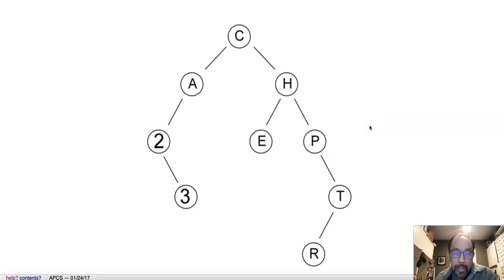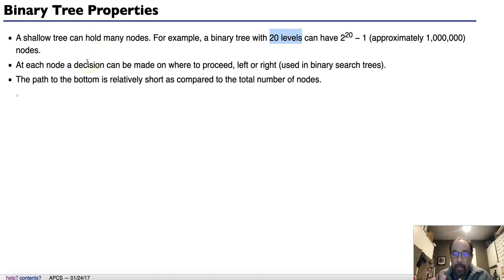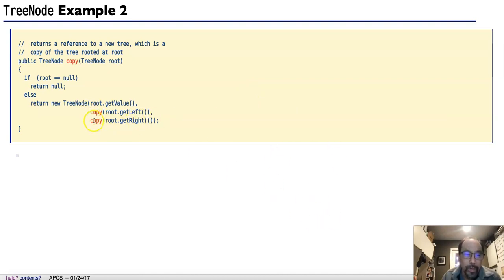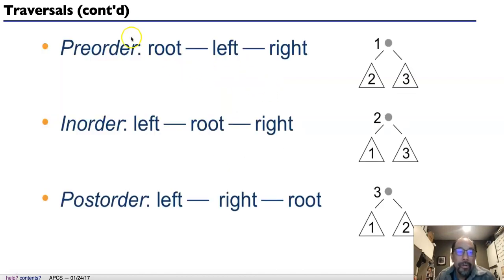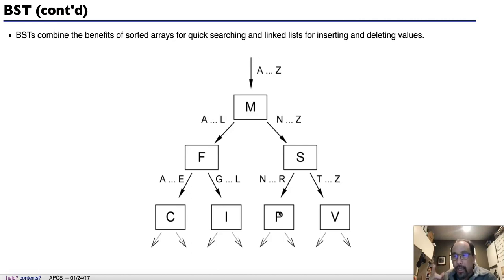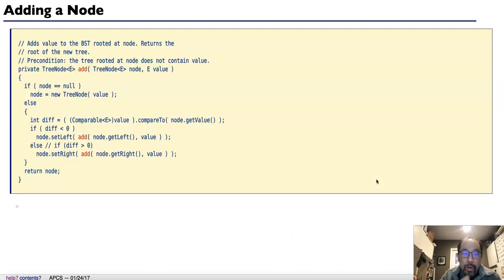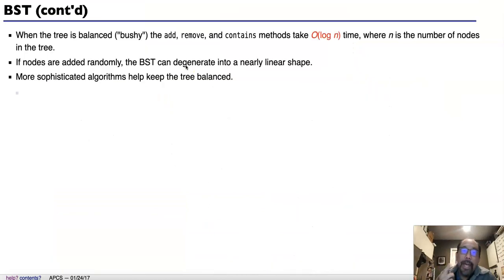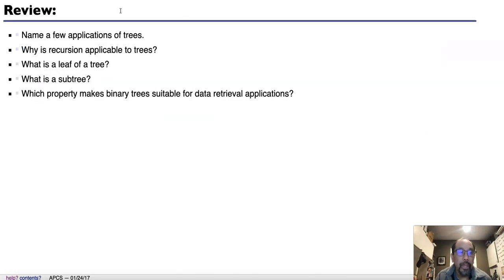Java Ch23 Binary Trees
Binary trees, BST